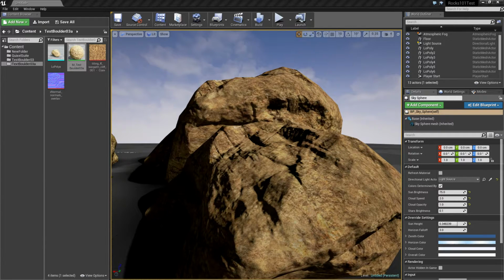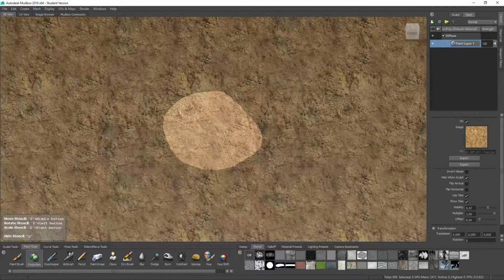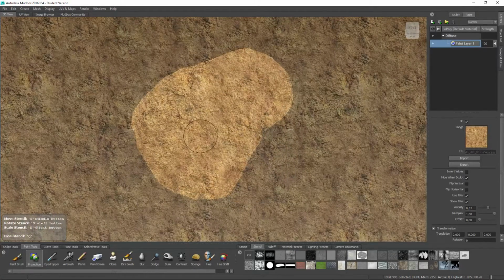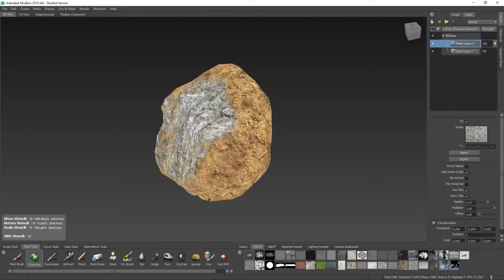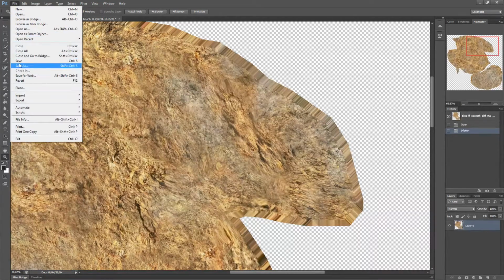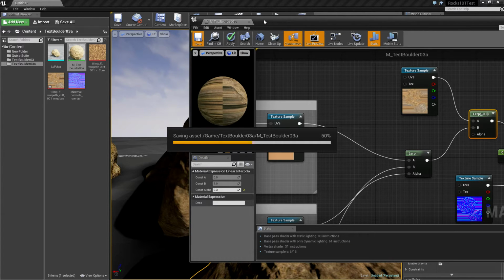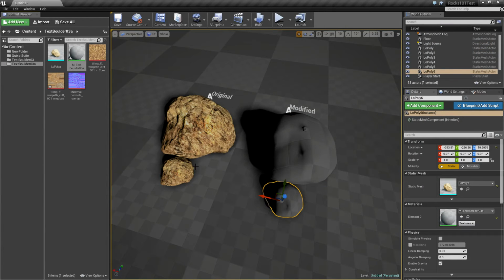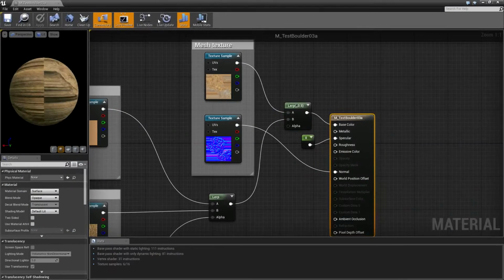Rocks101 - Part 16 - MudBox Seam painting and more texture blending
In this video i show how we can use Mudbox to paint out texture seams. It can be done in 3dsmax using the viewport canvas and also in ZBrush using ZAppLink, and probably other apps too like Blender and Substancepainter, but i got some pretty good results using Mudbox so i just ended up sticking with that.